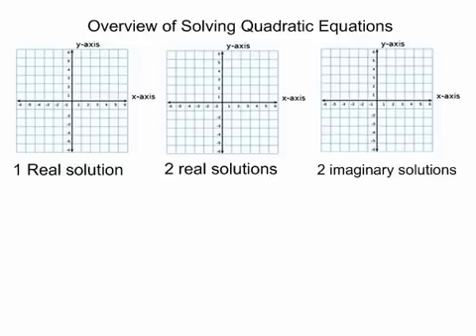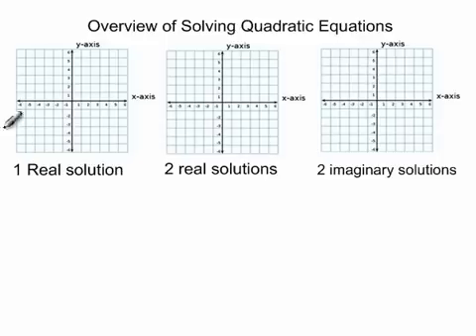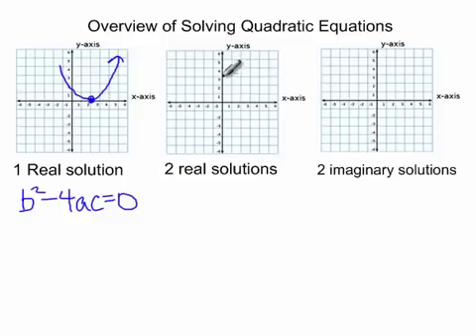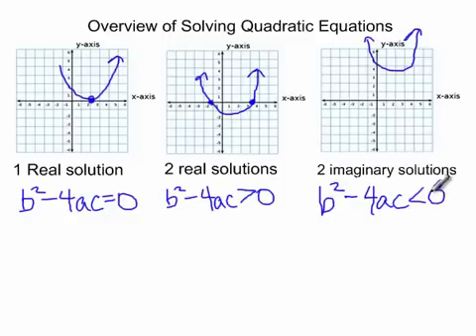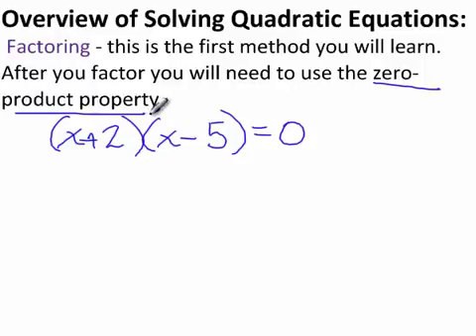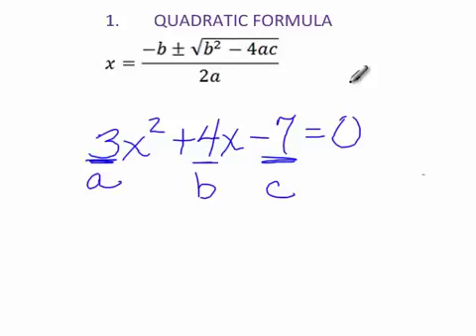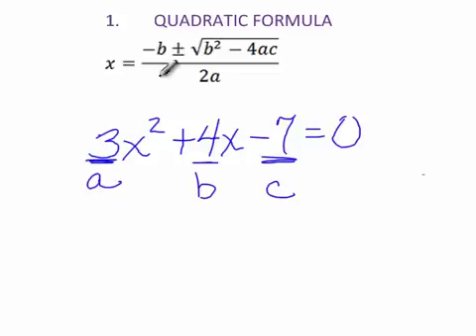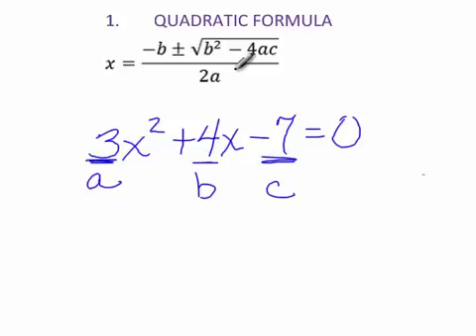Solving Quadratic Equations_Overview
An overview of 4 methods used to solve qua